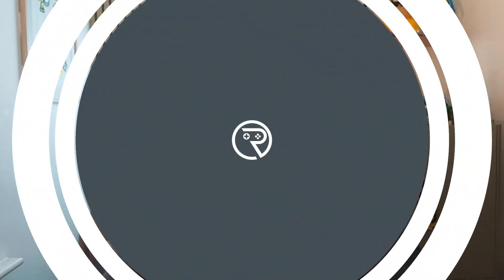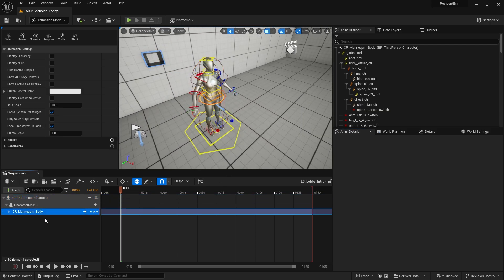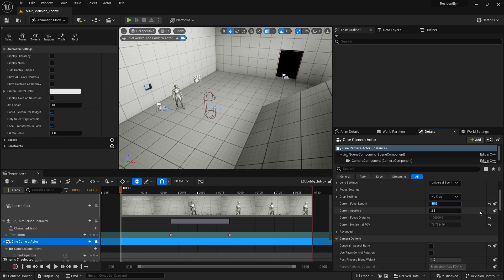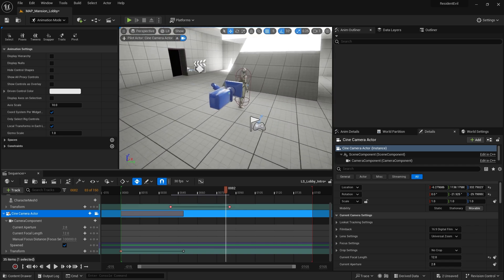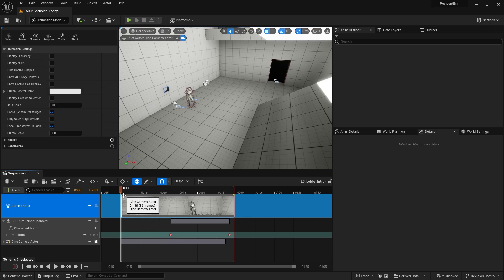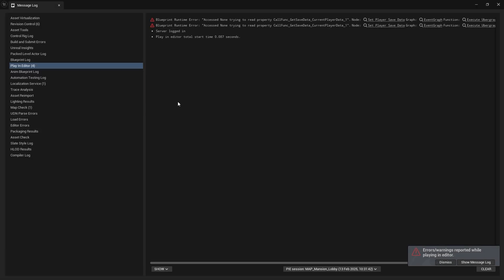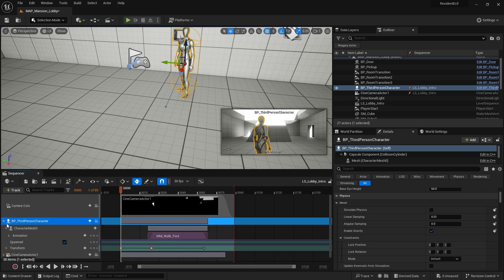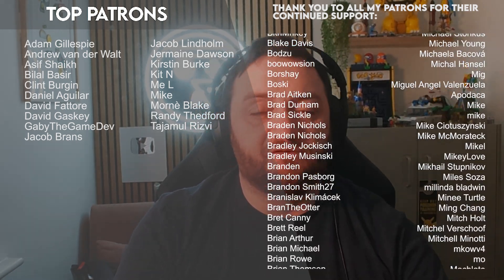Unreal Engine 5 Tutorial - Smooth Transition from Cutscene to Gameplay